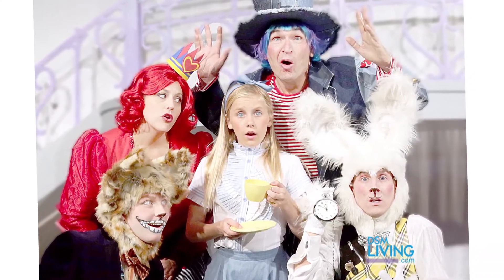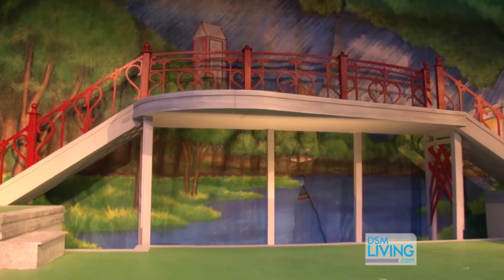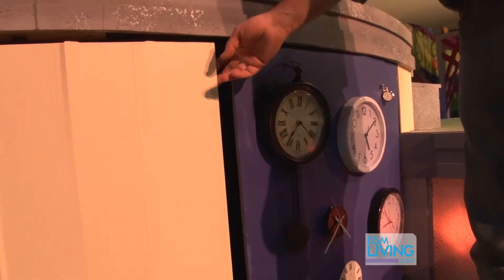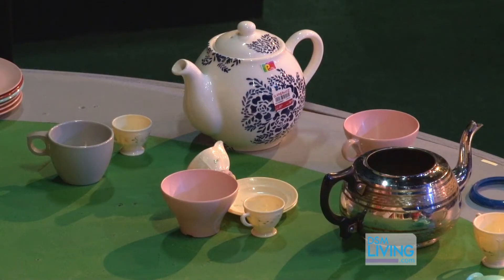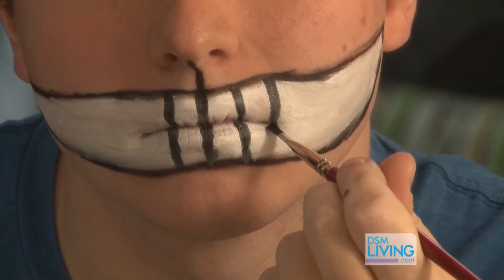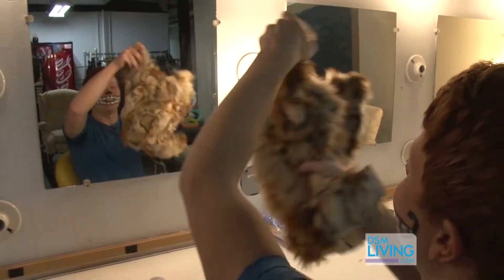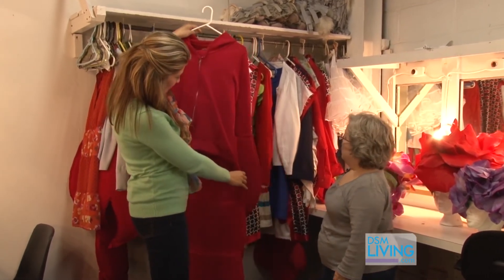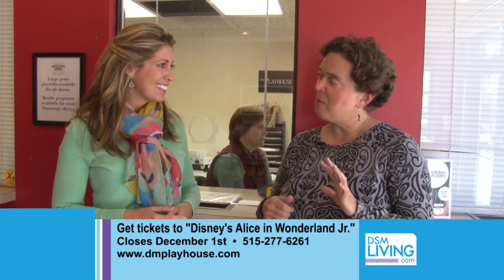"Alice in Wonderland, Jr." - Des Moines Playhouse